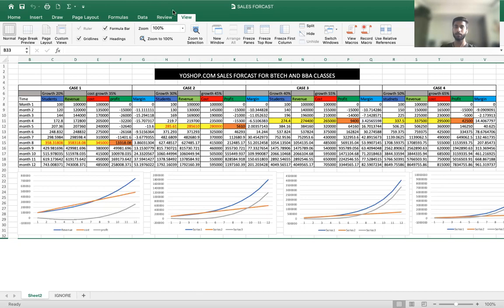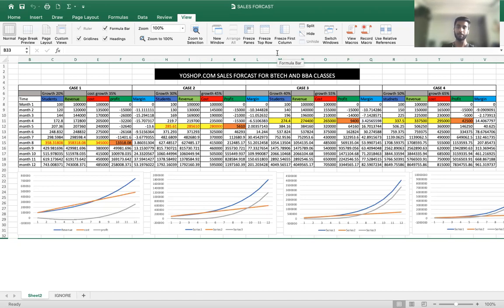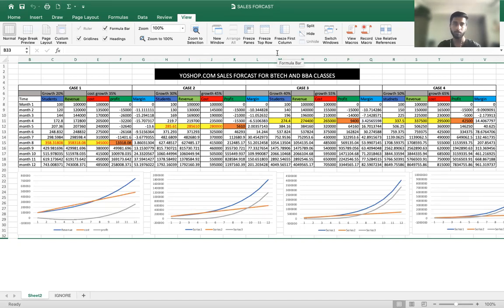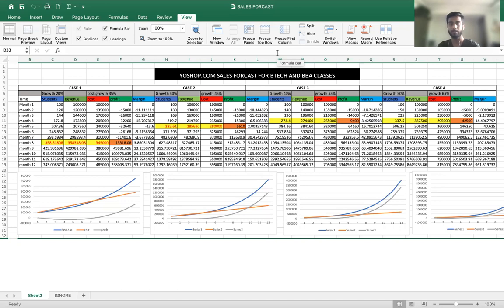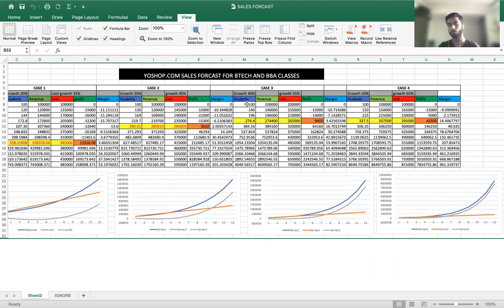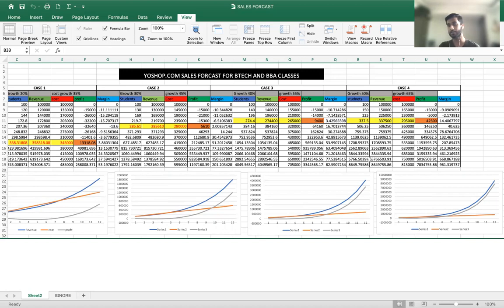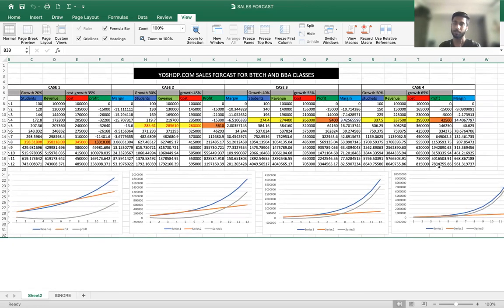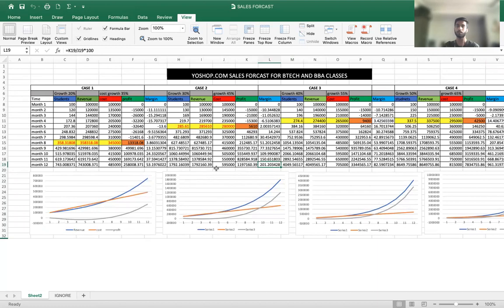Financial Modeeling of Yoshops.com Online Training Classes( LKG to B.Tech)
In this video explain about Financial Modeeling of Yoshops.com Online Training Classes( LKG to B.Tech).
Document from Yoshops.com